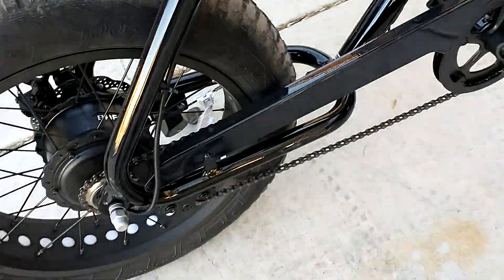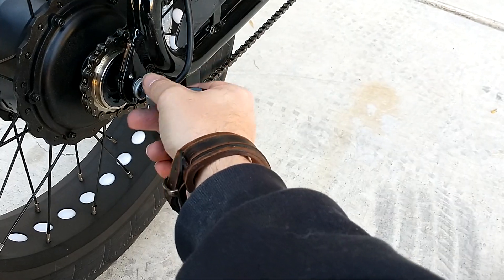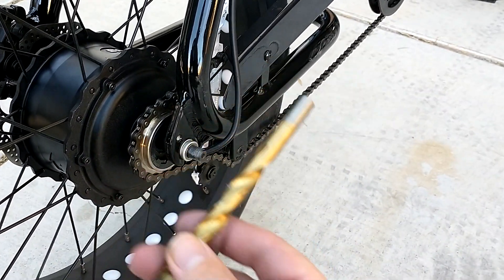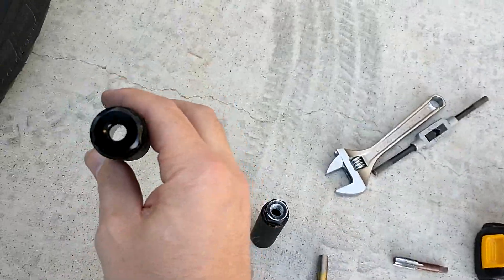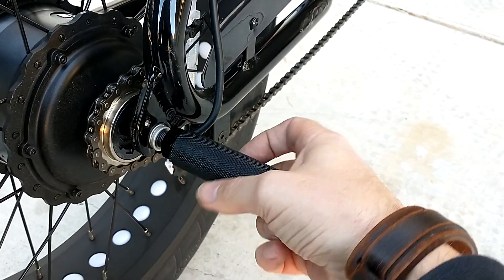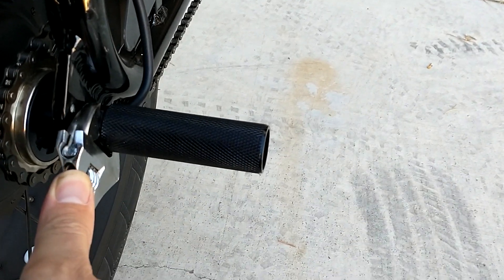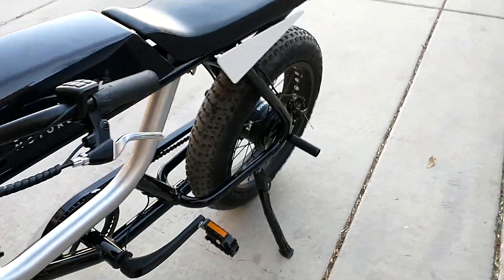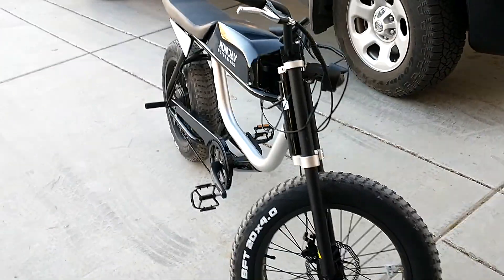Monday Motorbikes Anza 750w Passenger Foot Pegs build - Bafang RM G060.750.D hub motor axle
My daughter wanted foot pegs for when she rides on the back.  Had a really hard time finding some. So I made some super easy!

Here is where I found the size of the axle for my Bafang 750w hub motor. You can see in dimension G the size is M12 x 1.25–6g

I ordered these BMX foot pegs from Amazon. $9.99

I ordered these taps to cut the threads. Size is M12 x 1.25.  Got a two pack for $7.59

I already had a drill bit. The size to use for that sized tap is 27/64.  Some how I already had one.  Came in a cheap drill bit index I have, so must not be too uncommon.

I didn't have a drill press.  I just stuck the peg in a vice, used a cordless drill with the 27/64 drill bit to open the hole up a bit.  Then tapped new threads.  When tapping best to give it a 1/4 turn, then 1/8 turn backwards, then a 1/4 turn, etc etc to help remove the burs.

The aluminum threads are softer then the steel lug nut threads so go easy on torquing it down.

ebike foot pegs